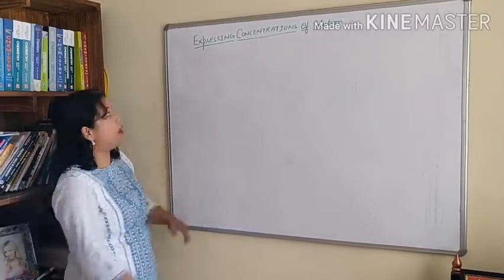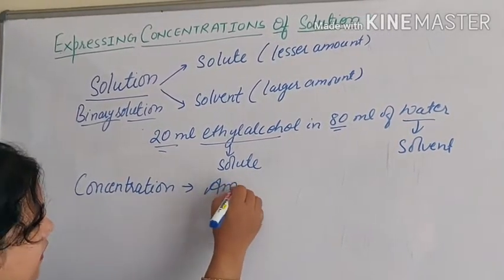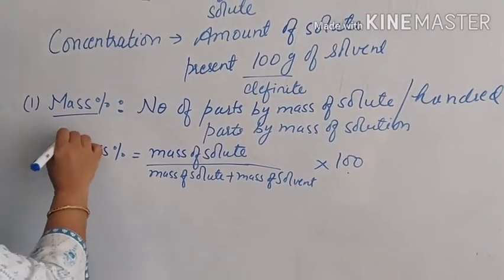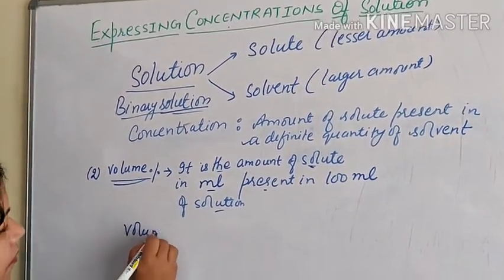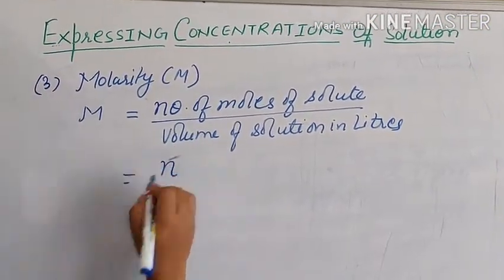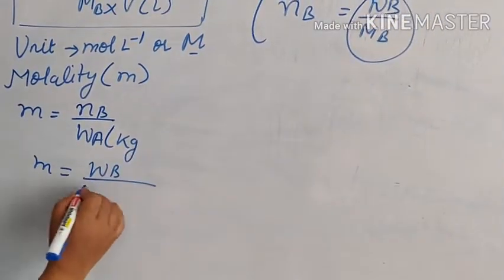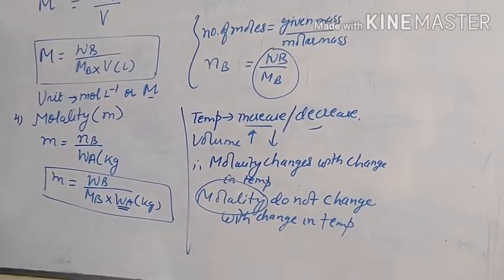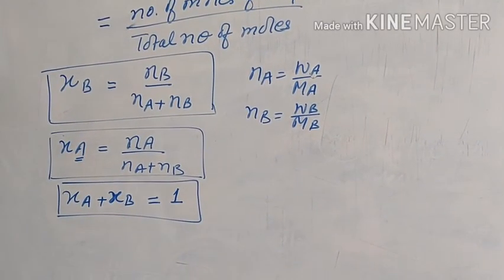Expressing concentration of solutions